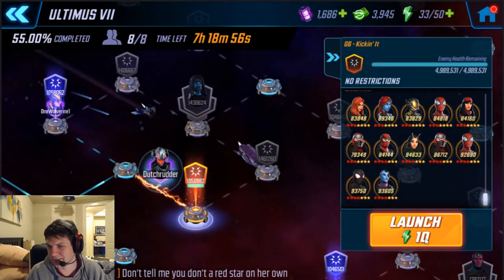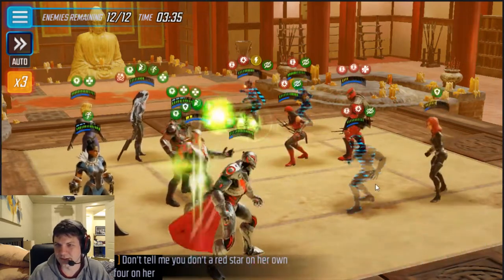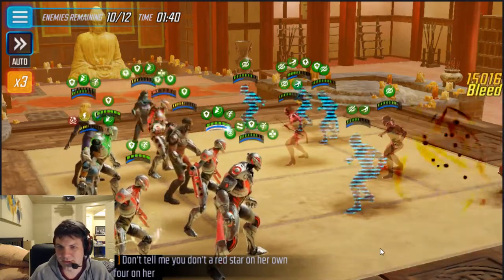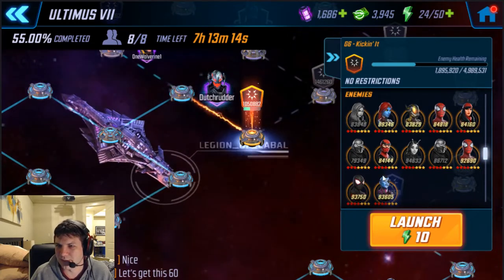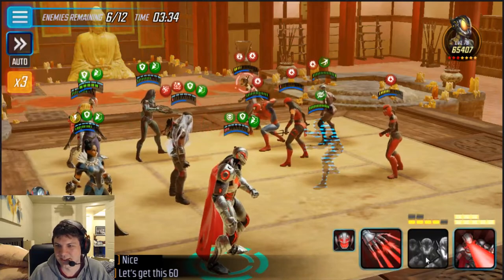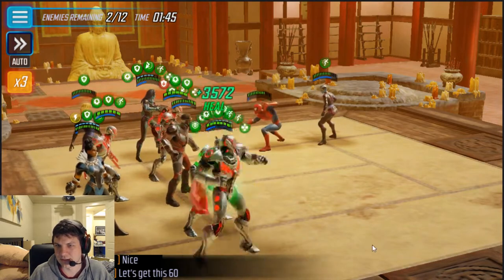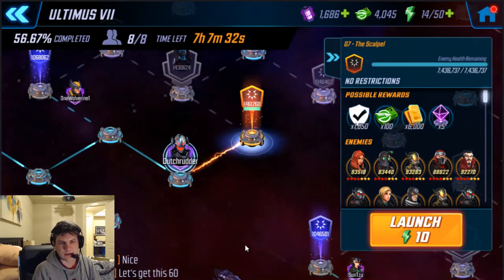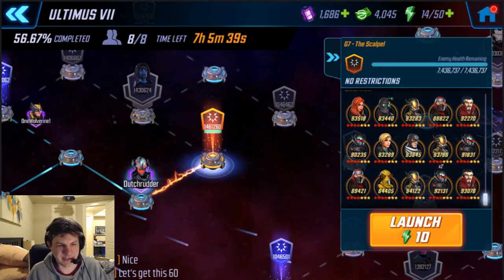Raid - 2tap of U7 Kickin It - Marvel Strike Force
Tough node with all the stealth, buff steals and dodge. I can't seem to beat it in 1 shot, and sometimes have trouble timing out in 2, but this is a decent run of it, with lots of sustainability in the team.